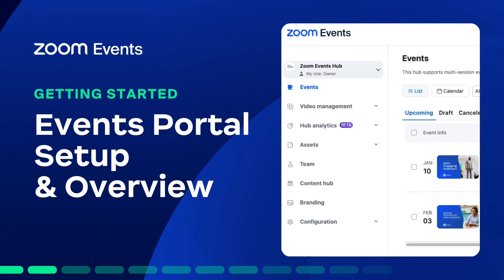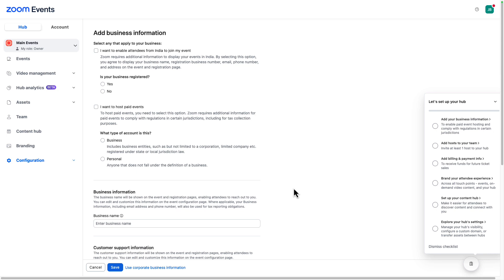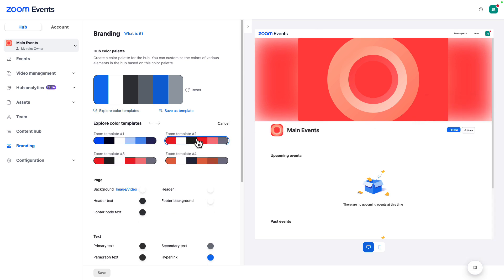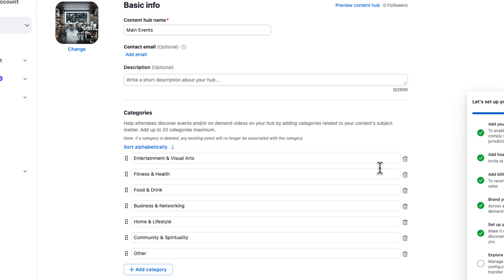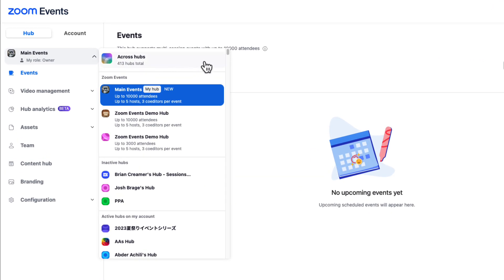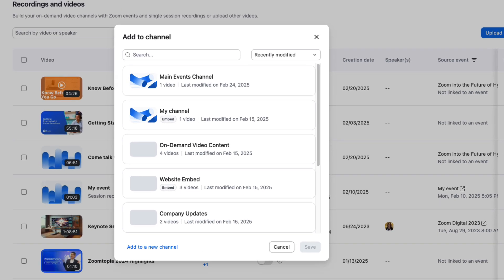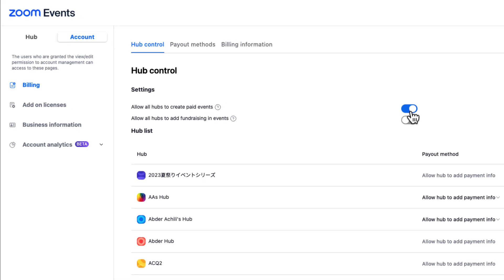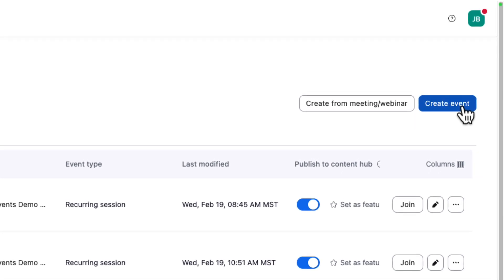Events Portal Setup & Overview | Getting Started with Zoom Webinars & Events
Congratulations! You've been assigned a Zoom Events or Webinars Plus License! What do you do next? In this video we will walk through the initial setup process, onboarding checklist and key areas.

0:20 🎉 Create Your Hub
1:07 📋 Onboarding Checklist
1:34 🙋‍♀️ Add Your Event Team
2:28 🎨 Customize Branding
4:50 ☕️ Events Listing Page
6:00 🎥 Video Management
6:45 📈 Hub Analytics
7:05 Hub Assets